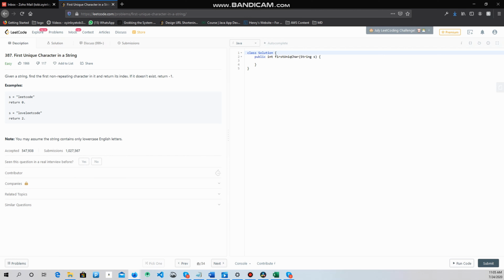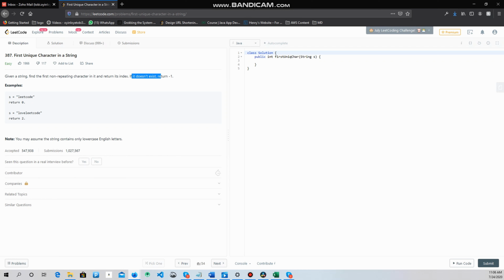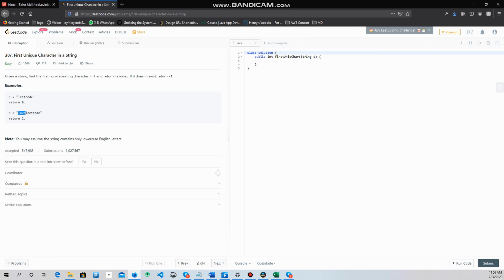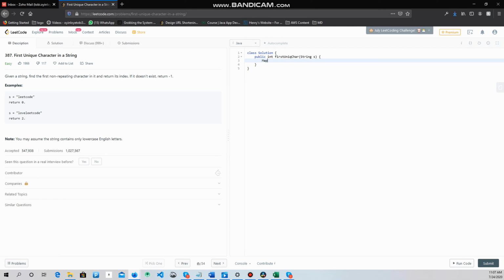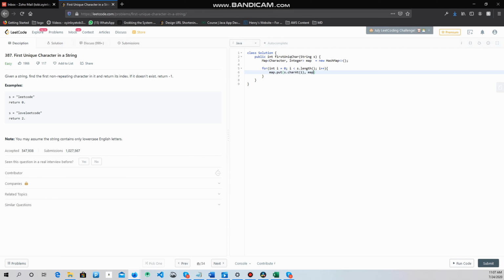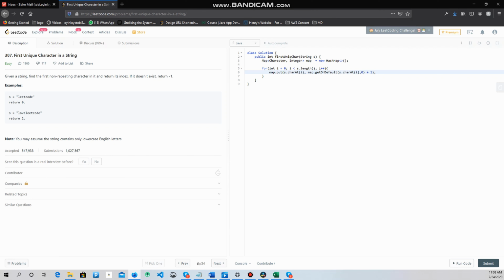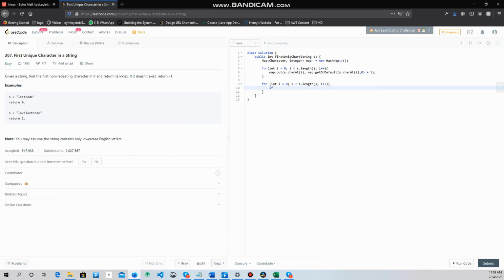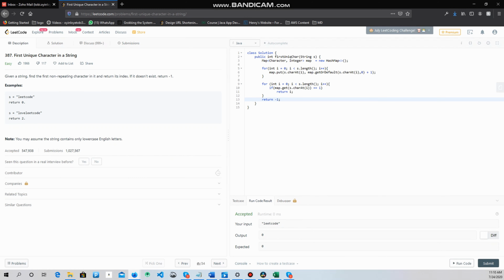Find first unique character in a string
Given a string, find the first non-repeating character in it and return its index. If it doesn't exist, return -1.